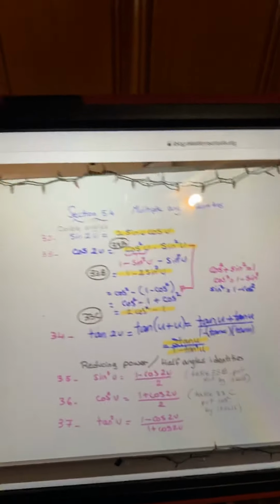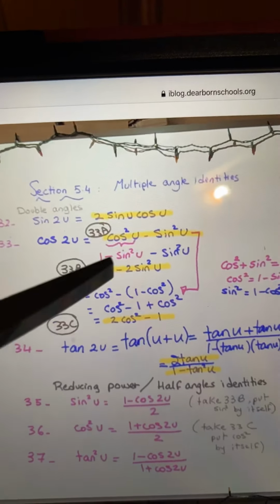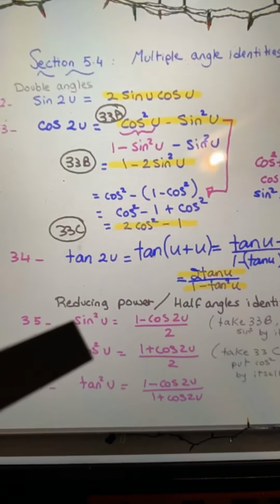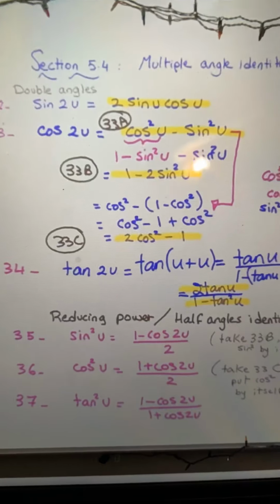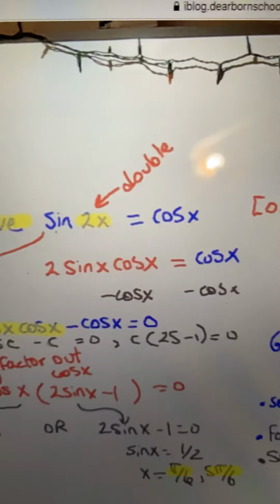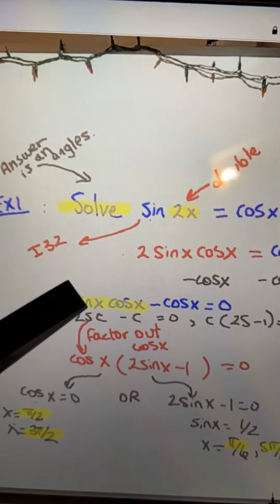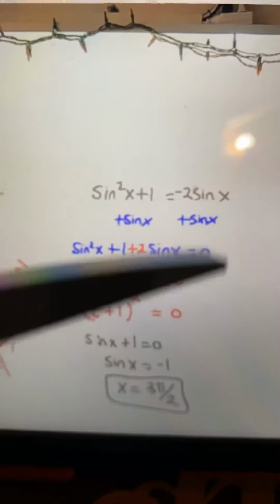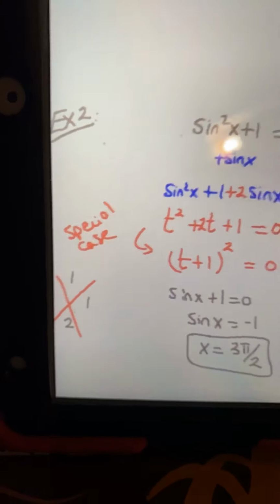5.4 Multiple angle identities notes